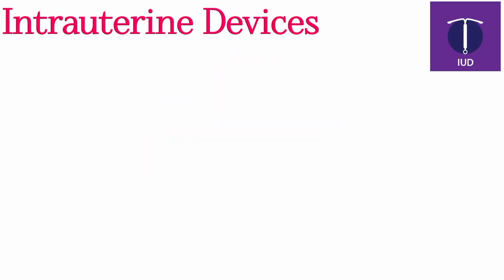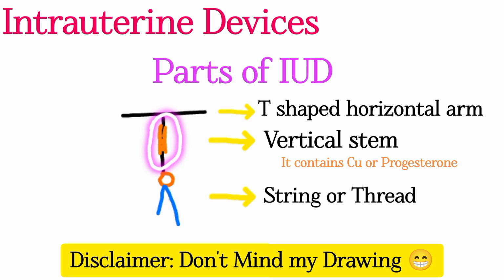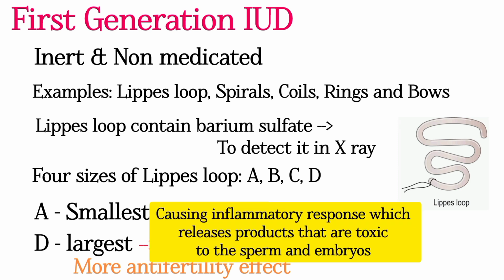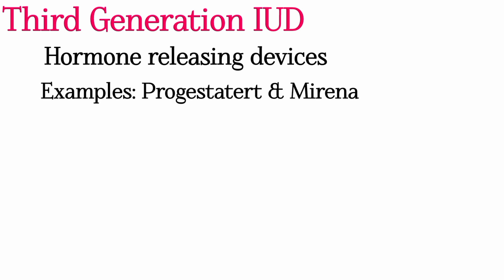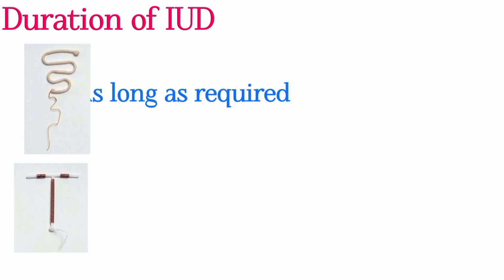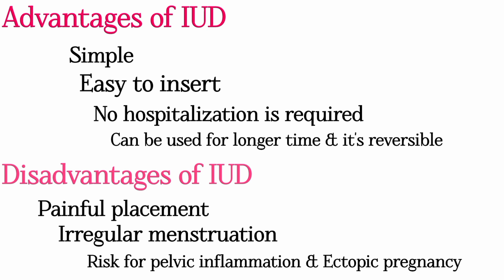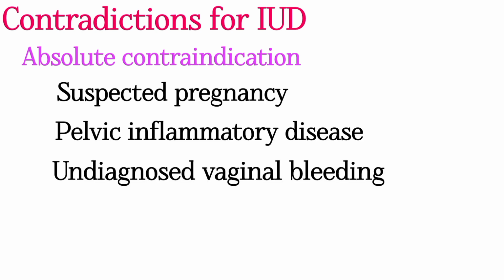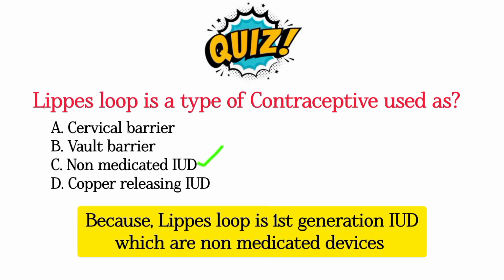"Intrauterine Devices (IUDs) Explained: A Comprehensive Guide 📚💡"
Get ready to learn about one of the most effective forms of reversible contraception - Intrauterine Devices (IUDs)! 🤔 In this video, we'll cover:

✅ What are IUDs?: A brief introduction to IUDs, including their types (hormonal and copper) and how they work. 💊
✅ Mechanism of Action: How IUDs prevent pregnancy, including their effects on sperm, ovulation, and implantation. 🤝
✅ Benefits: The advantages of using IUDs, including their high efficacy, convenience, and long-lasting effects. 👍
✅ Side Effects and Risks: Potential side effects and risks associated with IUDs, including common and rare complications. ⚠️
✅ Insertion and Removal: The process of inserting and removing IUDs, including what to expect during the procedure. 🏥
✅ Clinical Considerations: Important considerations for healthcare providers and patients, including contraindications and management of side effects.

*Perfect for:*

- Medical students preparing for exams (AIIMS, JIPMER, RRB, ESIC, NEET PG, USMLE, PLAB)
- Healthcare providers looking to refresh their knowledge
- Anyone interested in learning about IUDs and reproductive health

Watch now and become an expert on IUDs! 💡